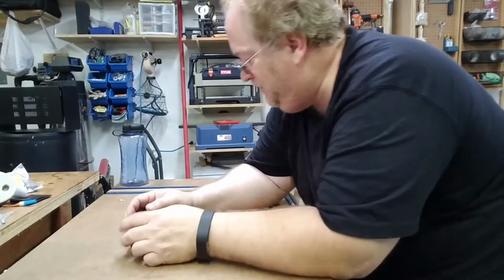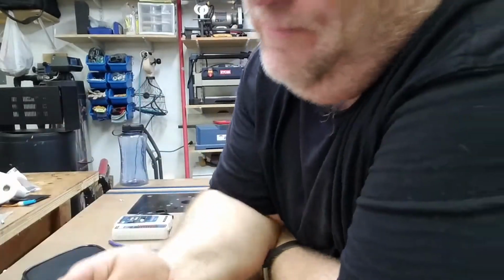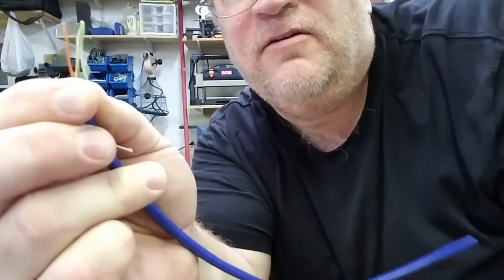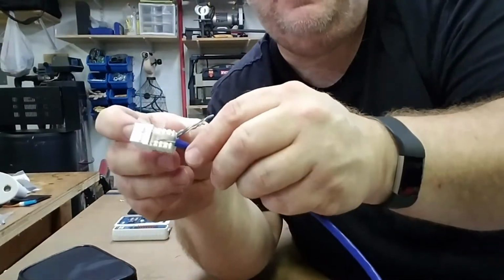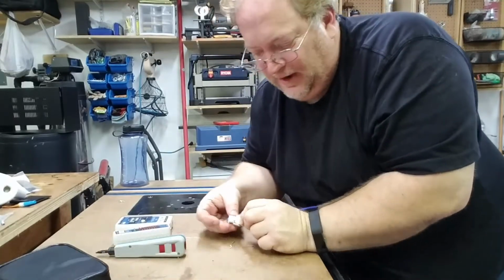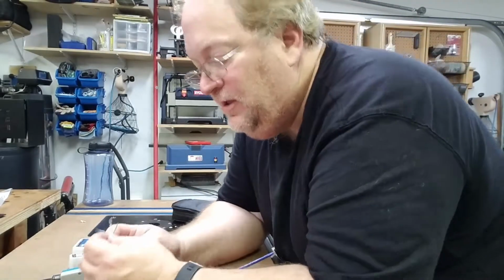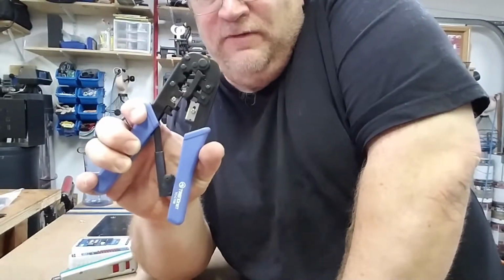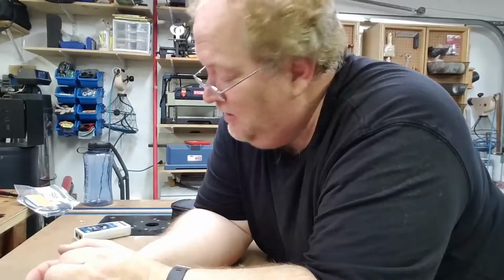Basic network skills. Terminating ethernet cables.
TrendNet punch down tool for 110 / Krone.

TrendNet TC-NT2 cable tester and tone generator.

Paladin Tools Data Shurestrip Cutter and Stripper

TrendNet TC-CT68 RJ-11 / RJ-46 crimp and strip tool